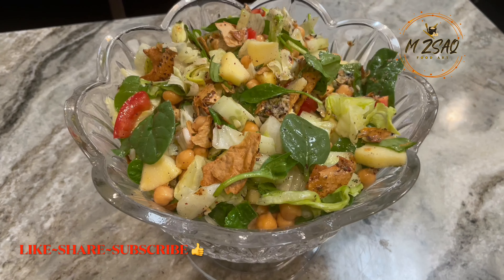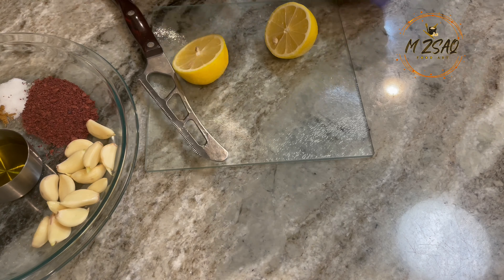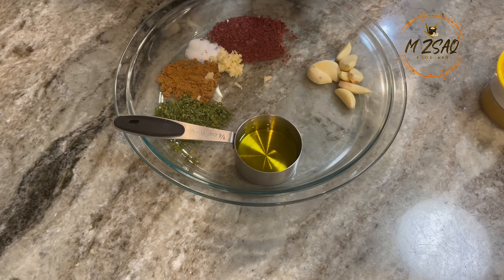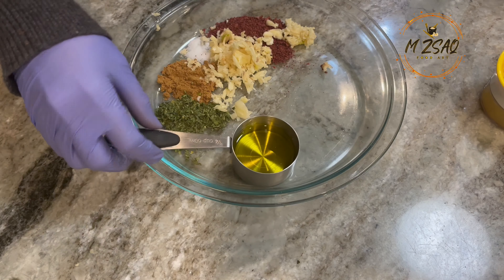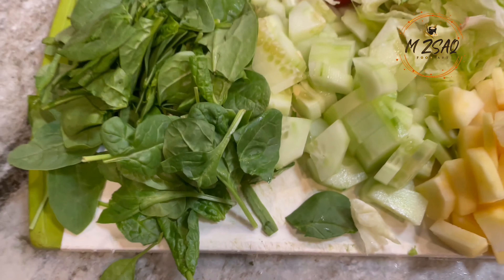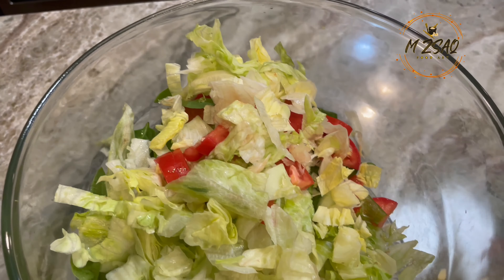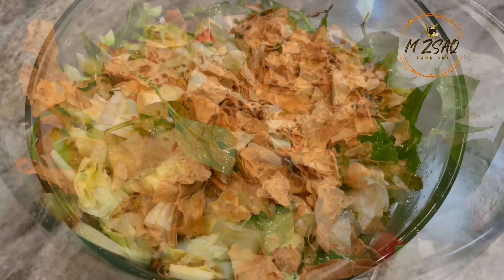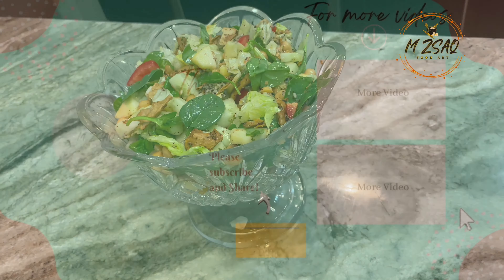Fattoush Salad Recipe | طريقه تحضير الفتوش | Lebanese Fattoush Recipe